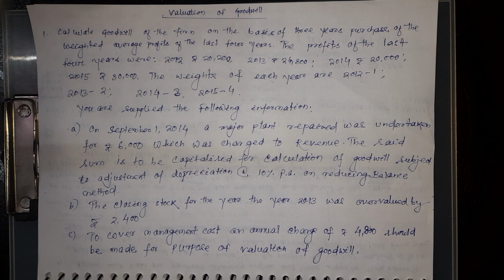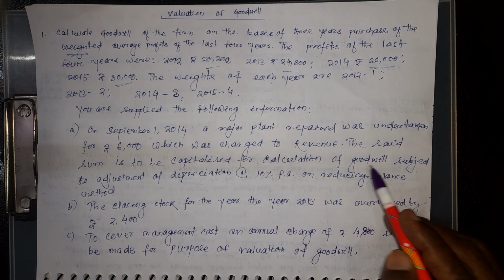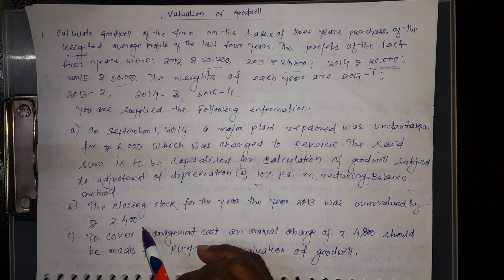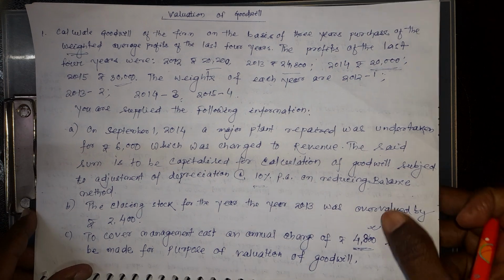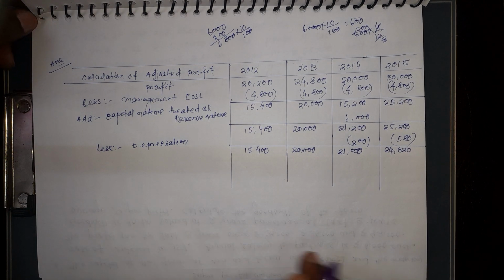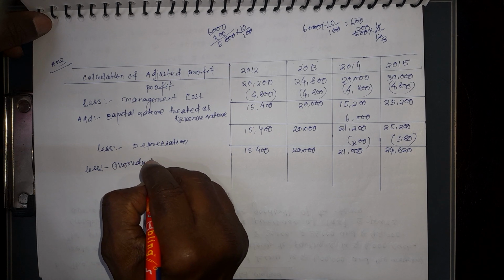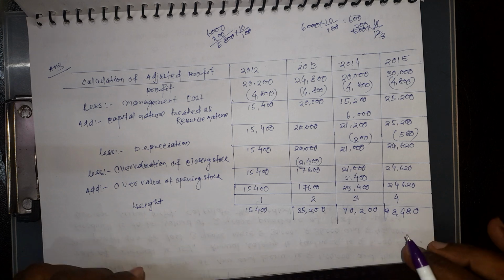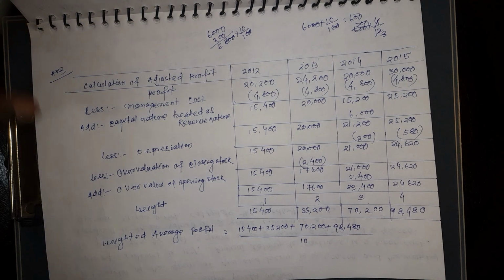Valuation of Goodwill under Weighted Average profit Method